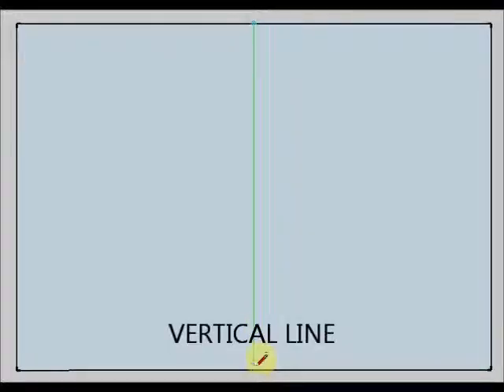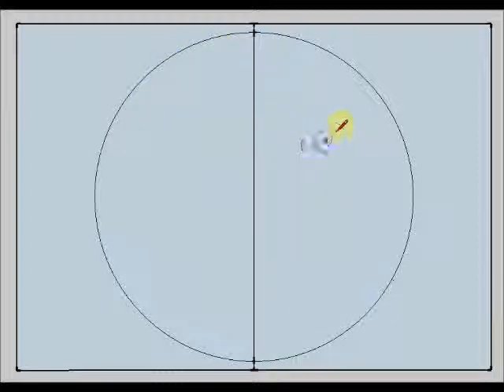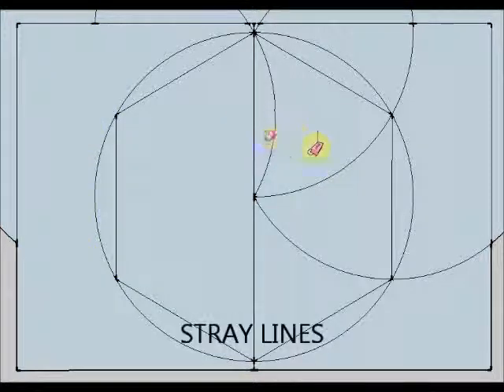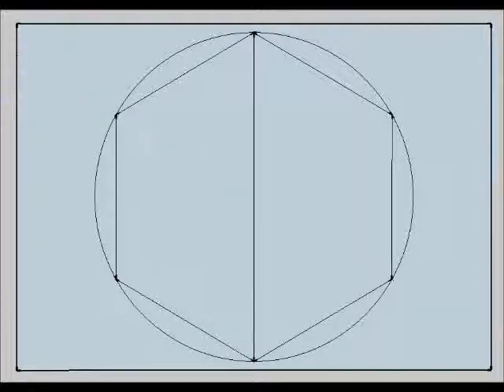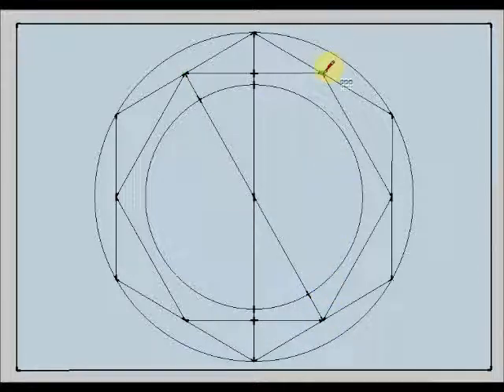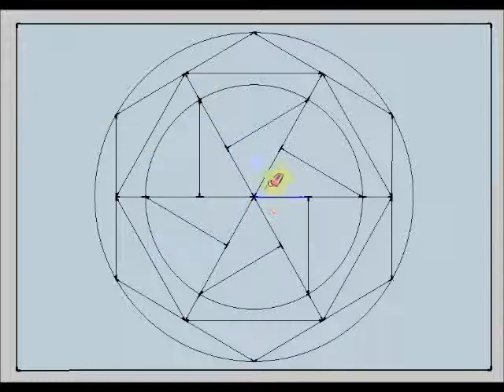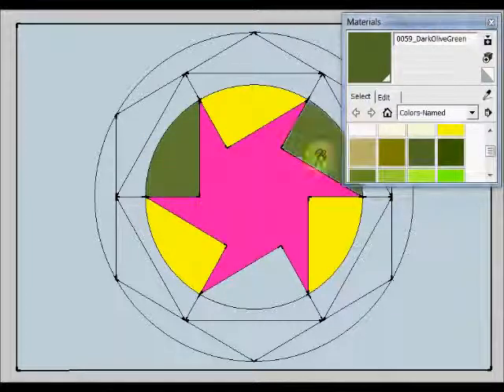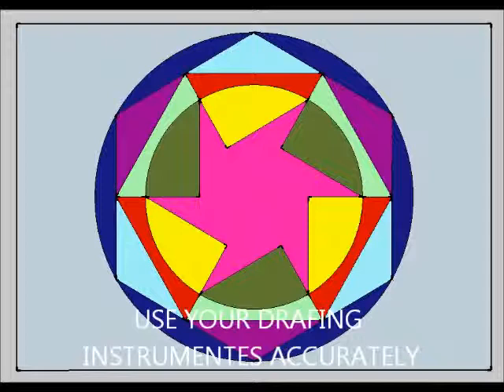WORKING WITH POLYGONS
This is a video showing the students of Plástica of 1st ESO from the Colegio Menesiano de Santo Domingo de la Calzada how to draw a complex structure from a regular hexagon.